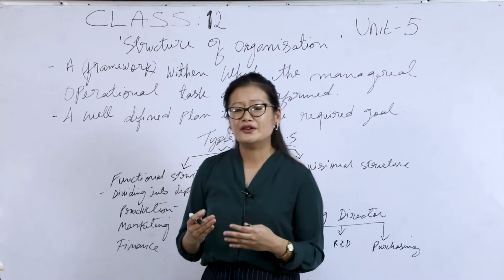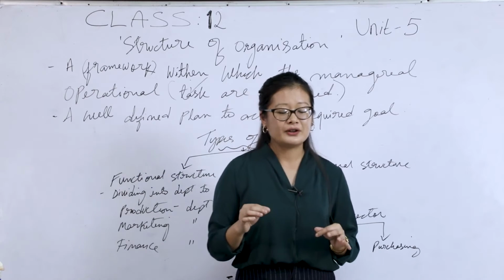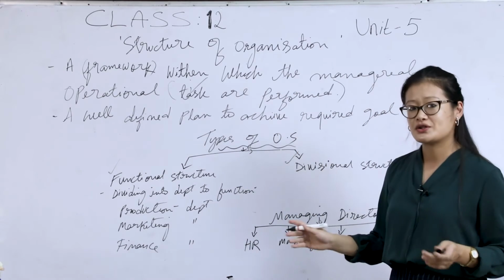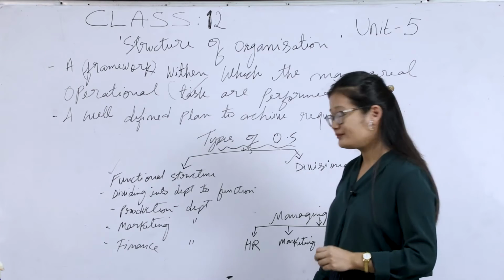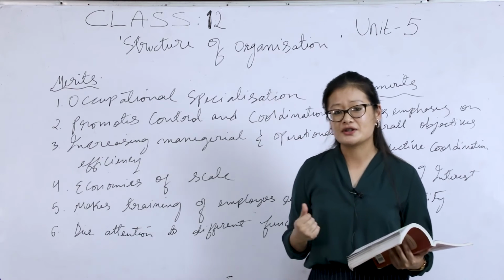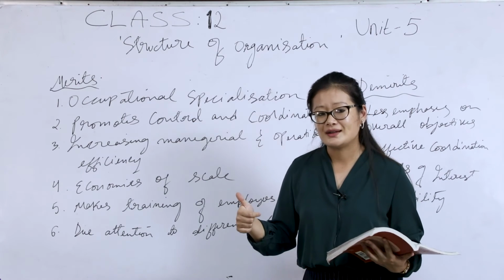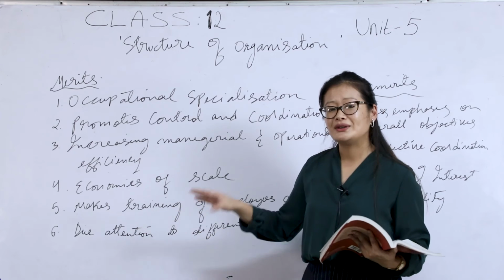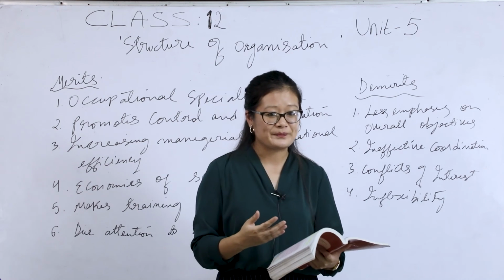Class 12 Business Studies 15 Sept 2020 Topic : Structure of Organisation